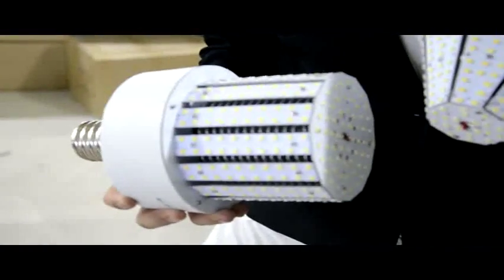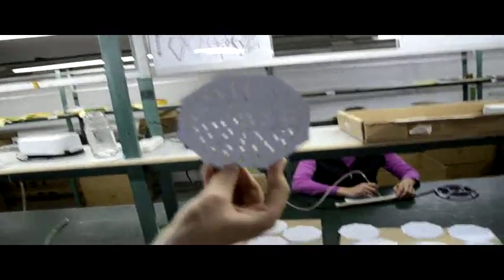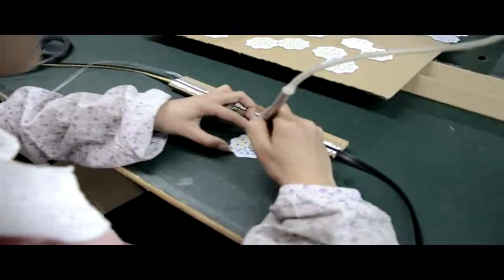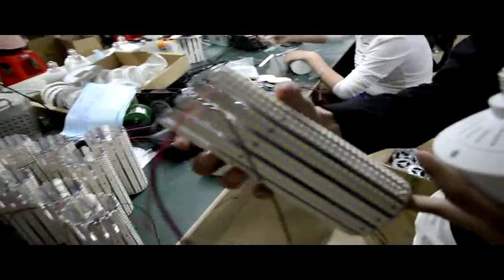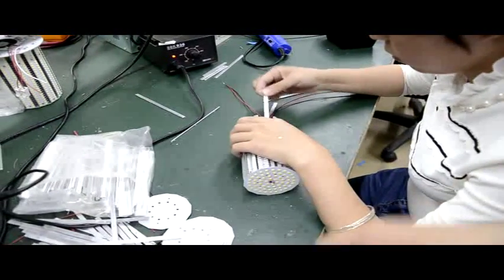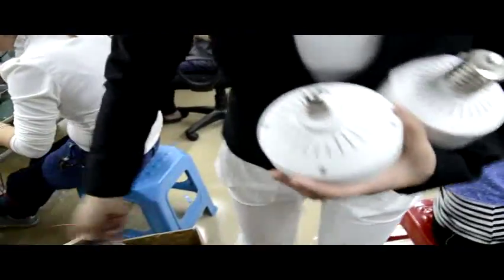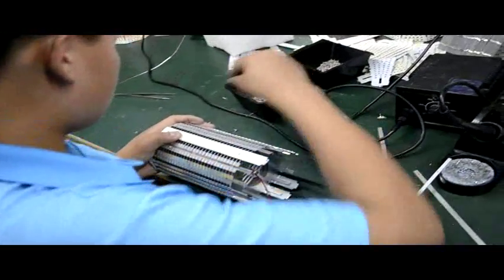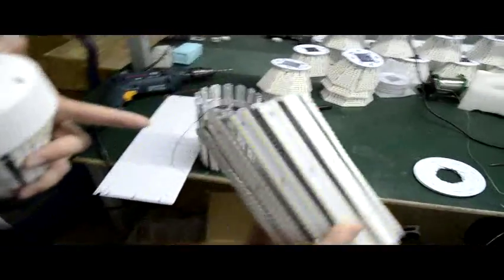Led Corn Lights Manufacturing Process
Shenzhen Bbier Lighting Co.,Ltd is the LED Lights Manufacturer of LED Corn Lights, LED Garden Lights, LED High Bay Light, LED Canopy Lights and other LED Retrofit Lighting, ETL,UL,CE,ROHS,DLC certified. Our super bright white SMD led corn light bulb has a long lifespan, is easy to install, and thinks green with its low power consumption/power saving bulb, find great deals for LED Corn Light Bulb Lamp in Light Bulbs, shop with confidence.